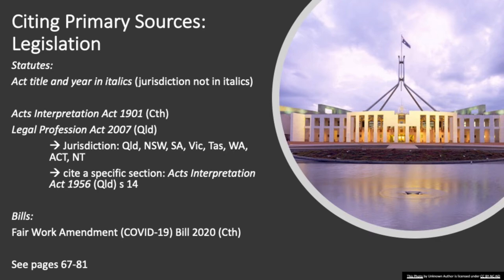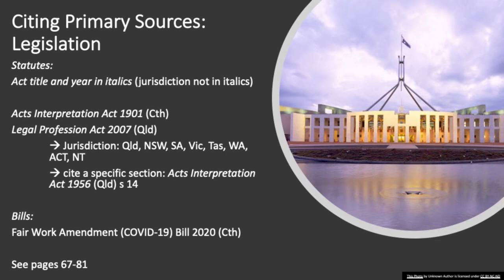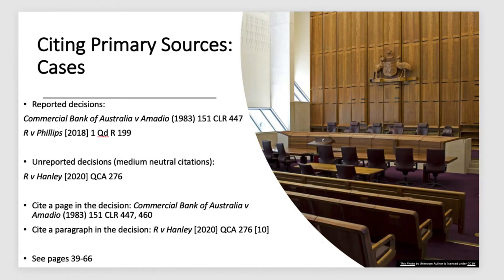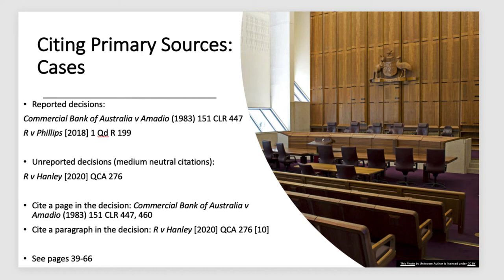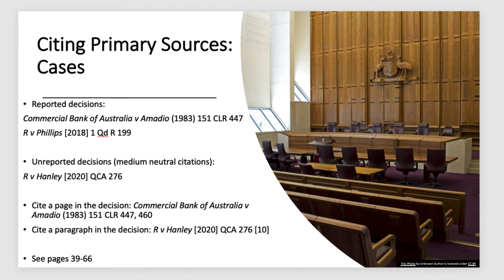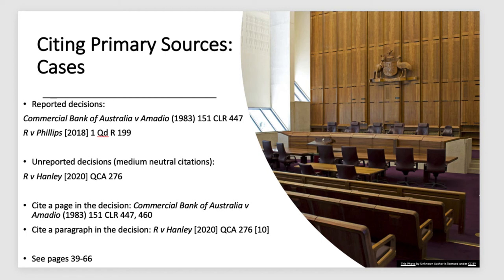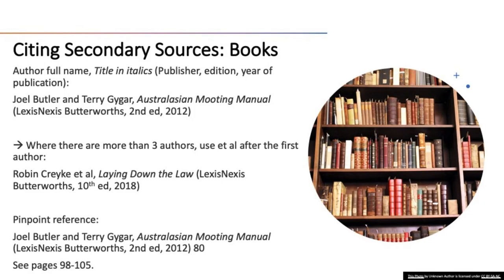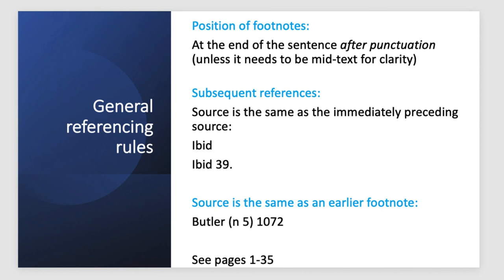Academic integrity: referencing